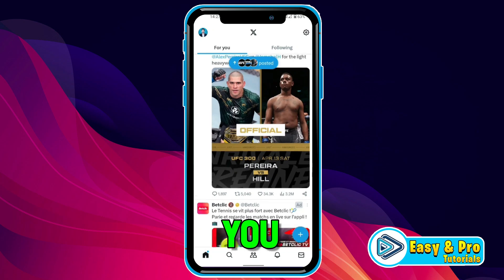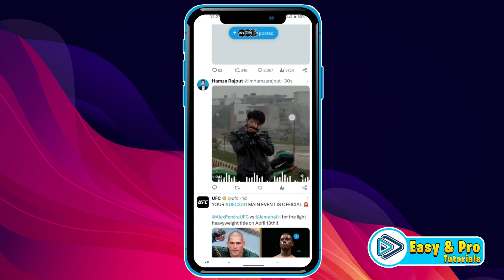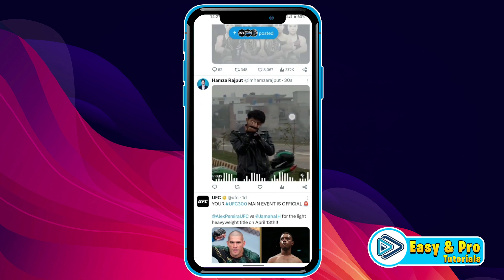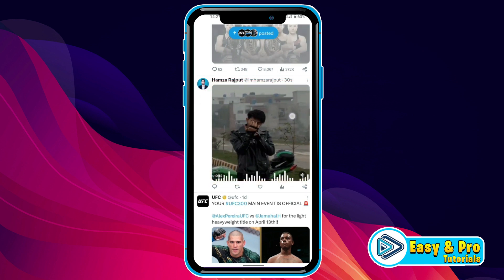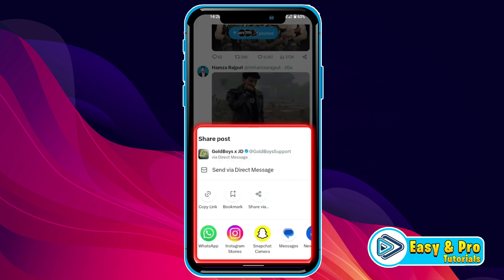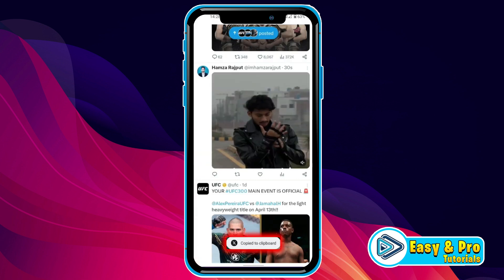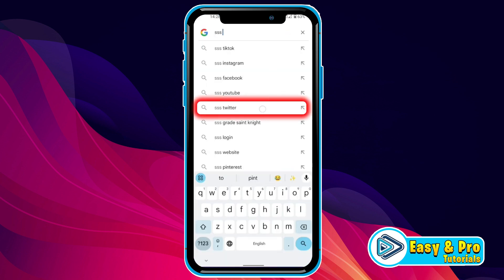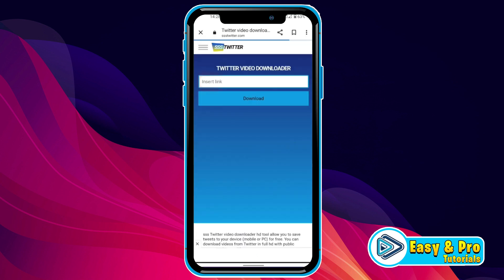How to Download Video From X (Twitter) || Download X (Twitter) Videos - WORKING (New Method)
In this Tutorial you'll learn How to Download Video From X (Twitter) Videos in 2024. Which will help you to  Download Video From X (Twitter) Videos

Interested in saving videos from Twitter for offline viewing? Look no further! In this tutorial, we'll guide you through the process of downloading videos from Twitter quickly and easily, so you can enjoy your favorite content anytime, anywhere.

Join us as we explore various methods and tools for downloading videos from Twitter, including browser extensions, online downloaders, and mobile apps. Whether you're using a computer or a smartphone, we'll provide step-by-step instructions to help you save videos effortlessly.

By the end of this video, you'll have the knowledge and tools to download videos from Twitter with ease, allowing you to build your own collection of saved content for future enjoyment.

Don't miss out on the opportunity to save your favorite Twitter videos - watch this tutorial and start downloading today!

By The End Of This Tutorial, You'll Have a Fully Known By How to Download Video From X (Twitter) Videos

➤📋 CHANNEL ABOUT:

This Channel Covers the following Topics:

○ Roblox Tutorials
○ YouTube Tips
○ Adsense Tutorials
○ PC Softwares